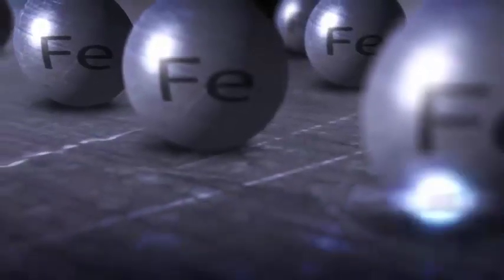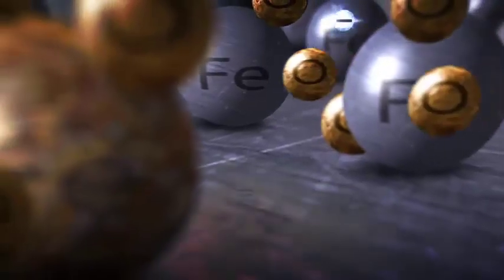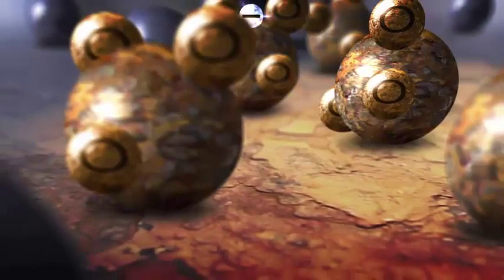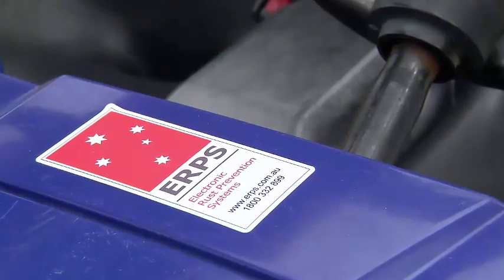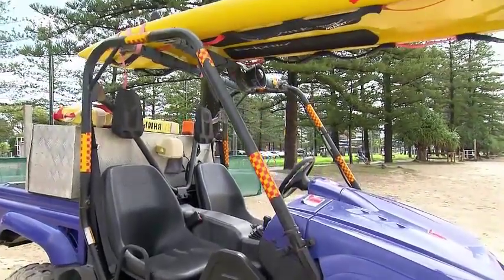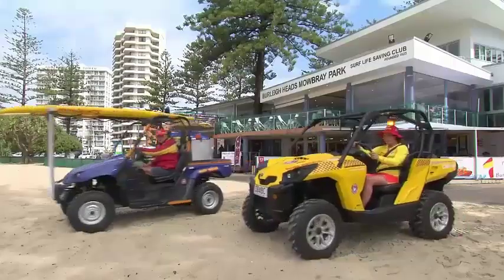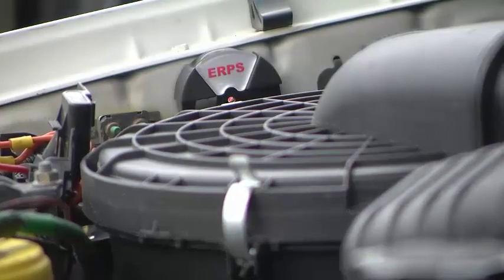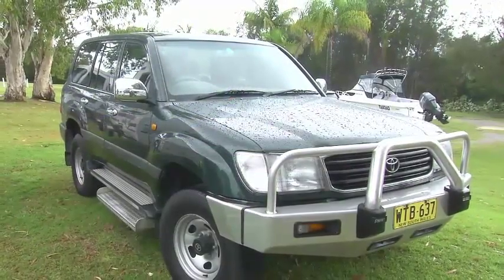How does Electronic Rust Prevention work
A brief description of how the electronic rust prevention system (ERPS) works.